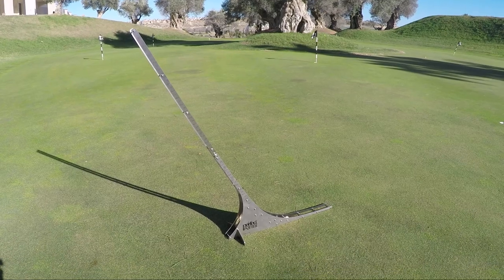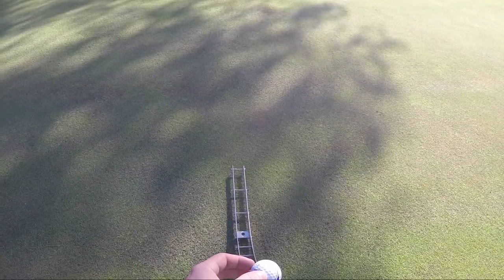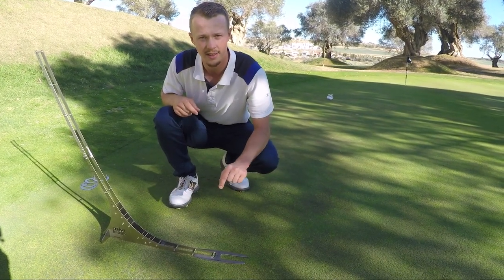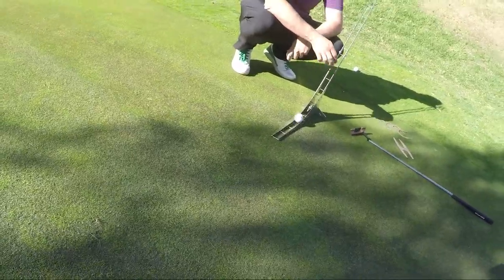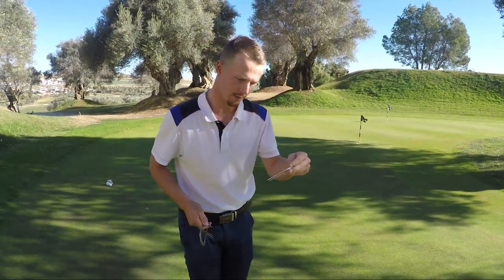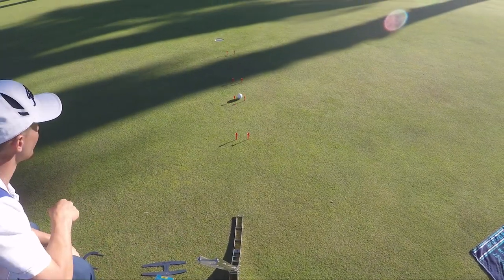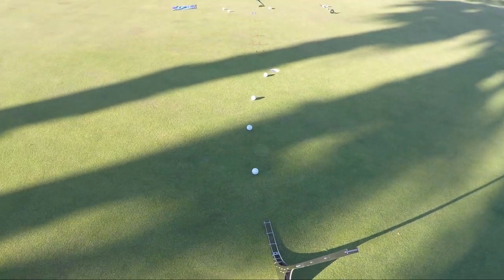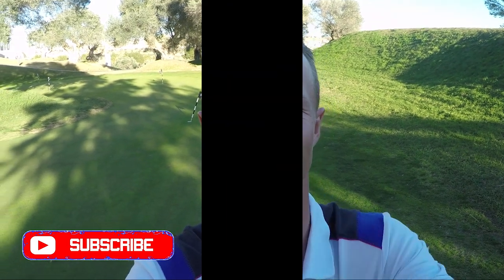TESTING THE PERFECT PUTTER | PUTTING GOLF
In this video, Birk shows you how to handle "The Perfect Putter" and what you can do with it. Amazing training tool to maximize the ability to read greens.